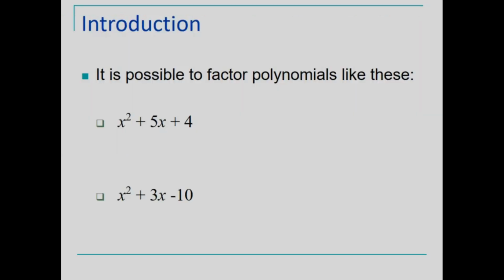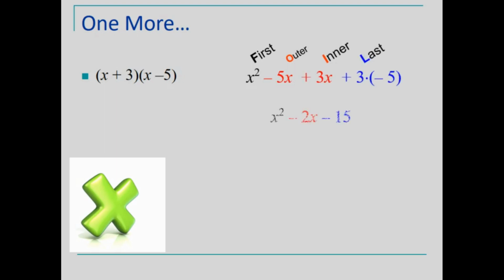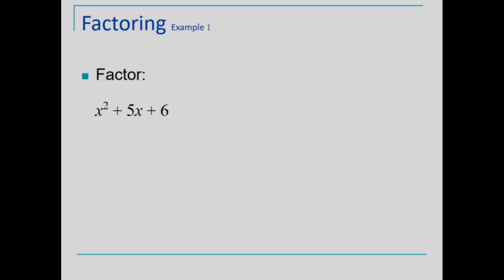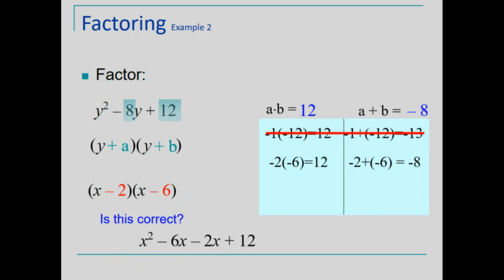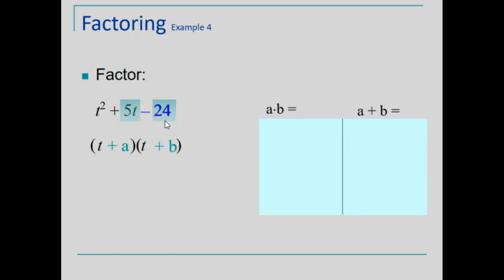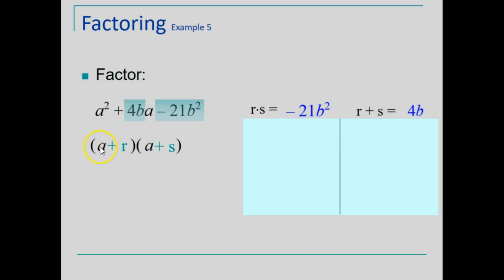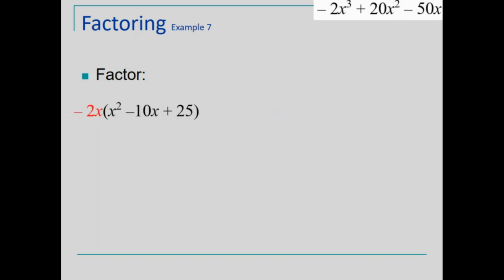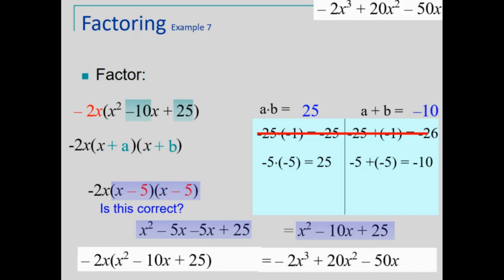*Factoring Trinomials of the Form x^2 + bx + c - Elementary Algebra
Learn the basics of factoring trinomials of the form x2 + bx + c.

For example, this algebraic expression:  x^2 – 3x – 10 could be factored using the techniques demonstrated in this video.